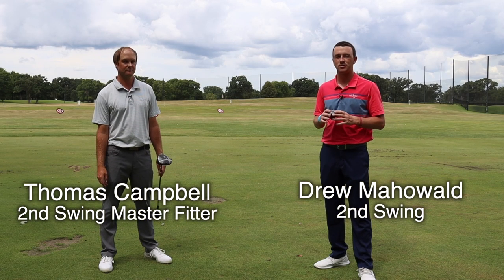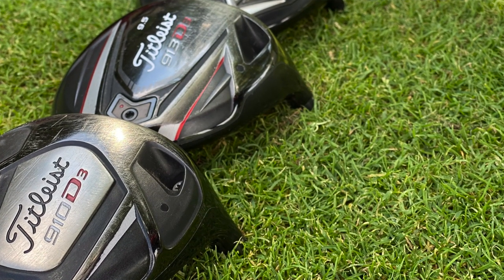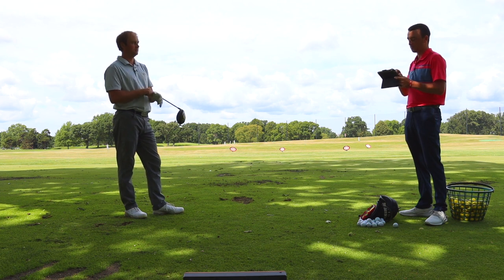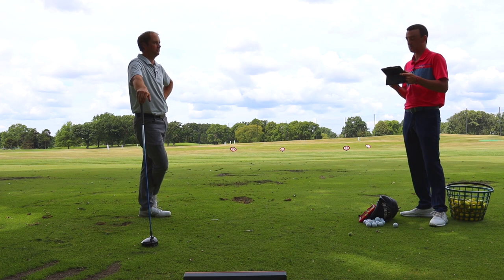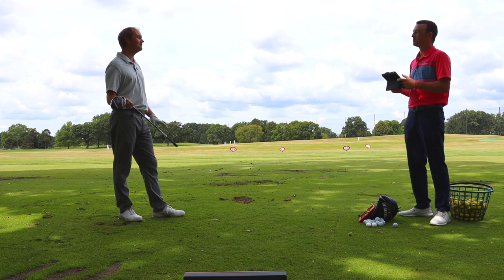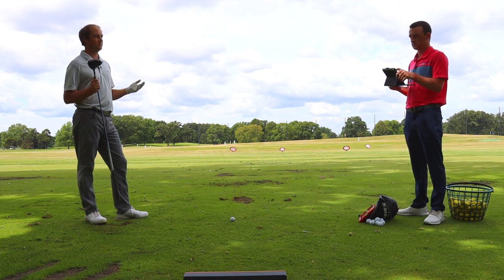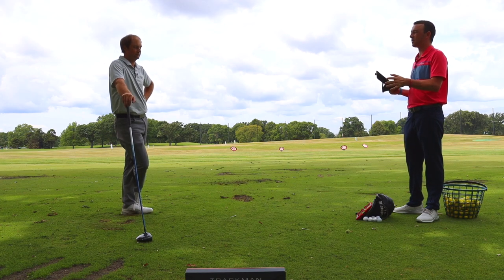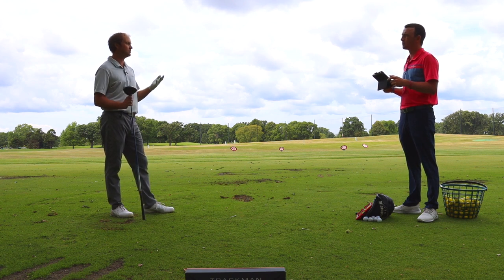Titleist Driver Comparison: 910 D3, 913 D3, 915 D3, 917 D3, TS3 | Trackman Test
When you think about golf equipment, Titleist is one of the first brands that comes to mind. Titleist has especially advanced its driver technology over the past few years, culminating with the TS series that was first introduced in 2018. In this exclusive video, 2nd Swing's Thomas Campbell and Drew Mahowald conduct a Titleist driver test and comparison of the 910 D3, 913 D3, 915 D3, 917 D3, and TS3 models.

For more information on 2nd Swing's Tour Van club fittings and to schedule a fitting with Thomas,